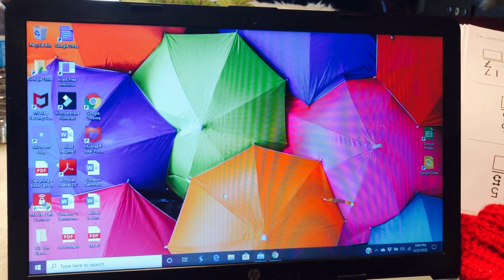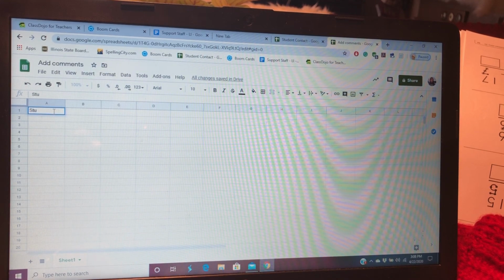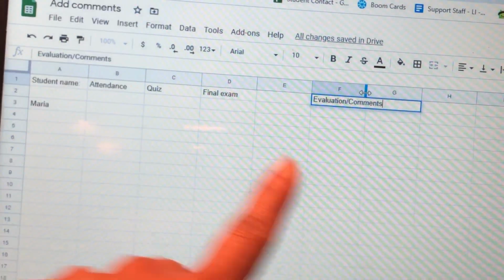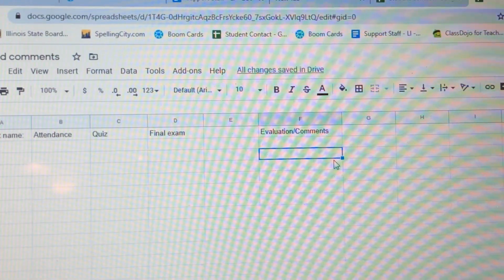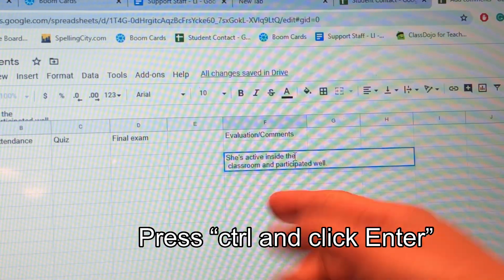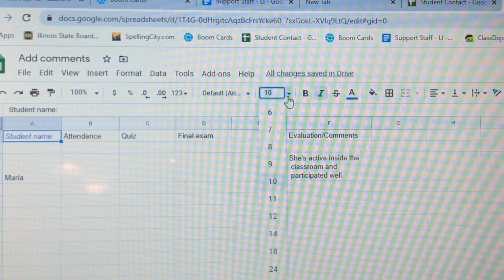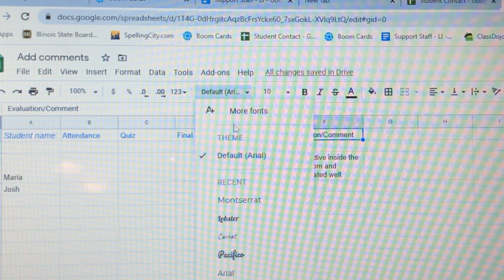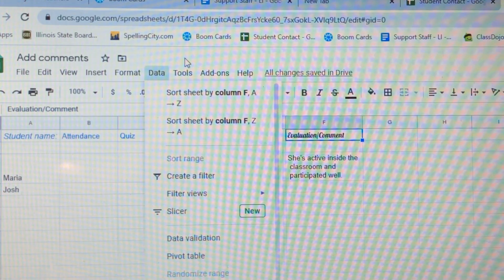How to align comments in a cell. Google sheet tips and shortcut.